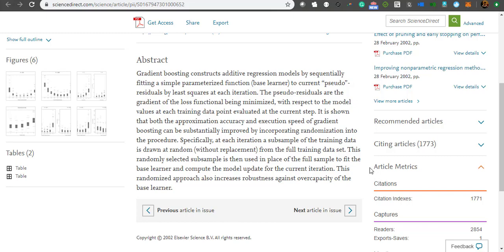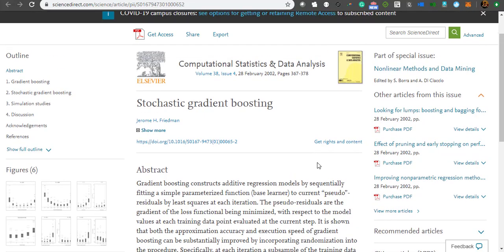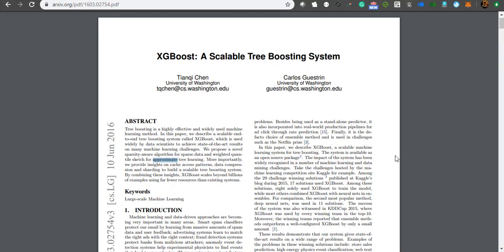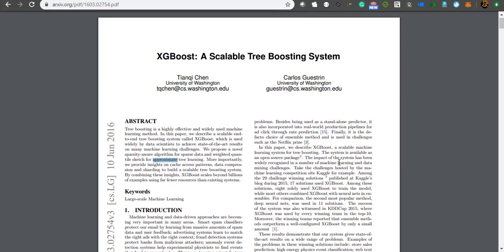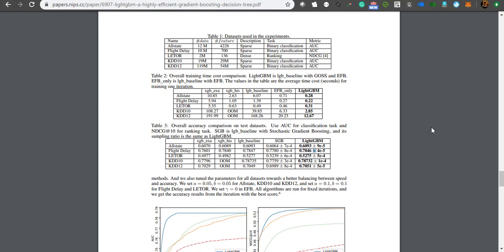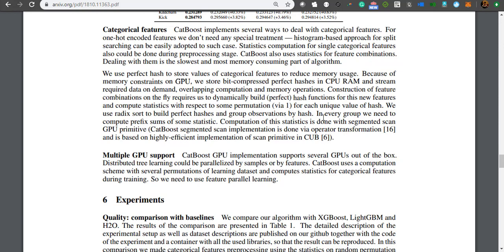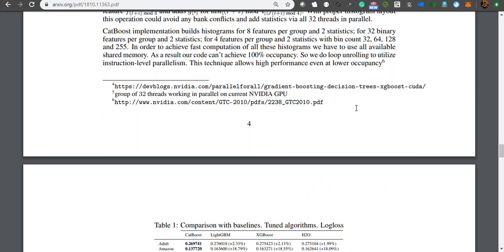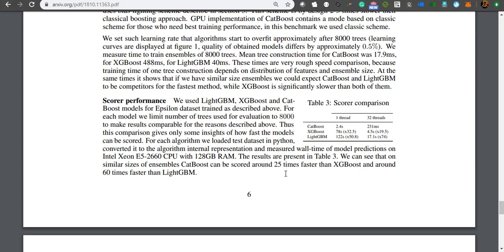gbm vs xgboost vs lightgbm vs catboost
Many times beginners get confused among different implementations of Gradient Boosting Machines.
This video clearly outlines what is GBM? what is xgboost? what is lightgbm? what is catboost?